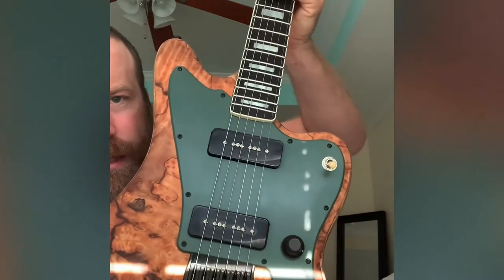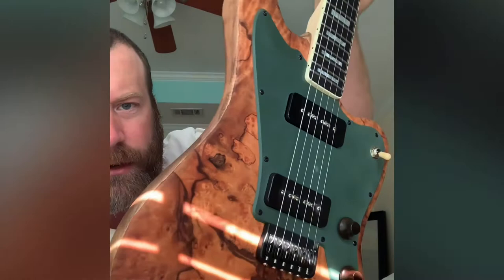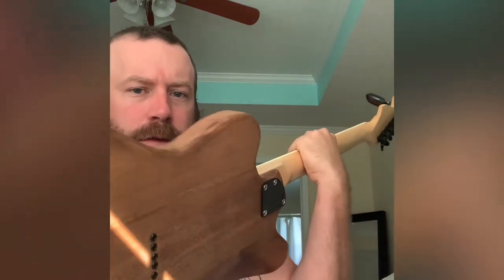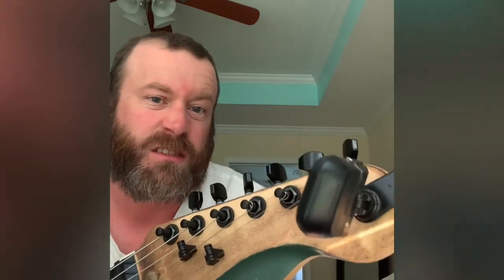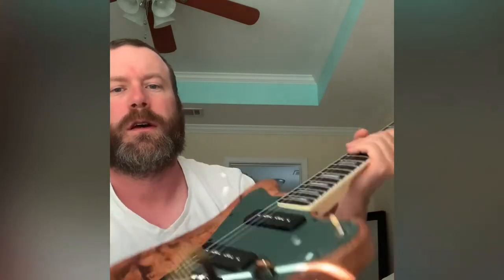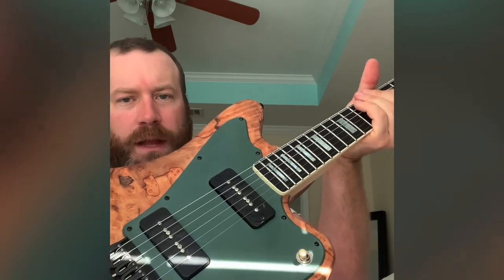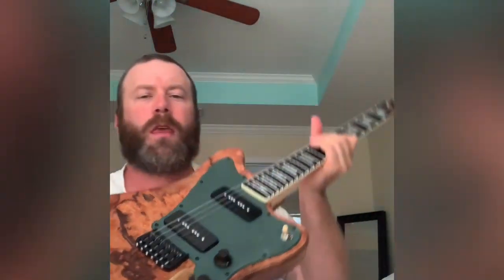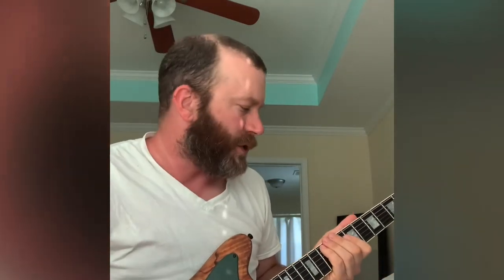DIYkitchallenge22 entry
Thomann diy kit challenge 2022

Harley Benton JA style kit
Veneer top and converted to hardtail